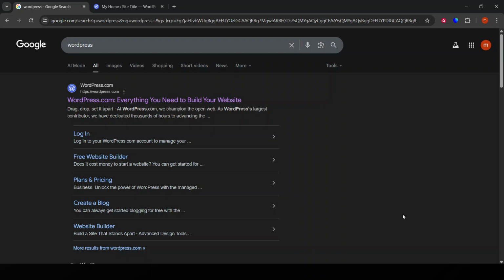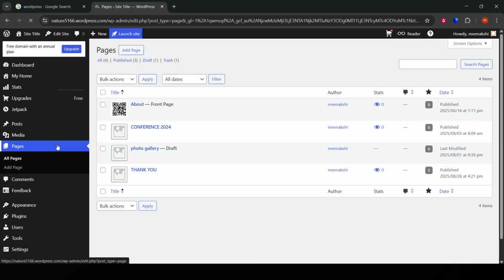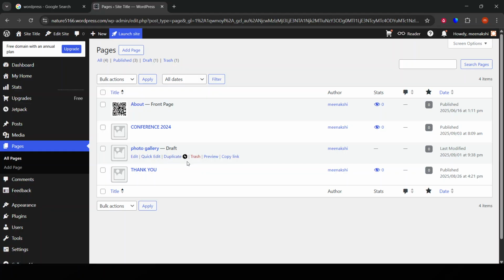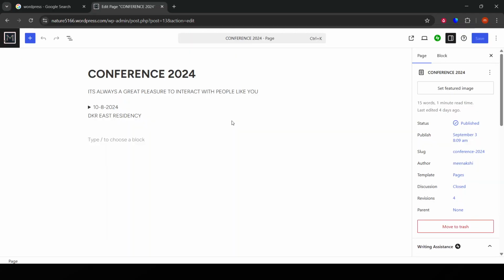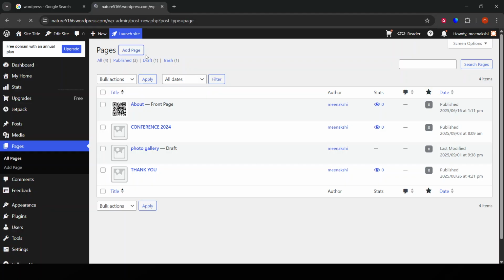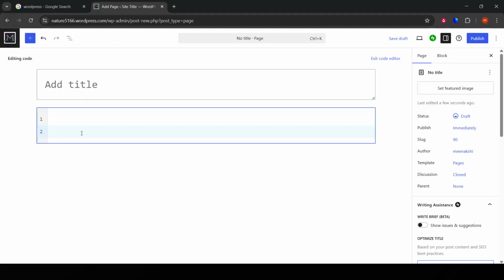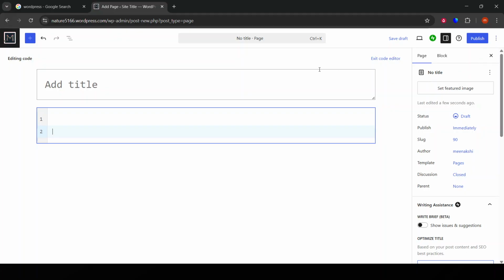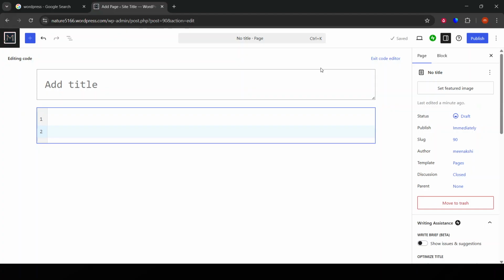How to Duplicate a Page in Wordpress Without Plugin 2026 (Step By Step)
Learn How to Duplicate a Page in Wordpress Without Plugin in this video.

In This Video, We'll Show You 👇
Duplicate Page Wordpress No Plugin
Wordpress Duplicate Page Without Plugin
Wordpress Duplicate Page
Duplicate Page Wordpress
Wordpress Page Duplicate
Clone Page Wordpress
How To Clone A Page In Wordpress
Wordpress Clone Page
Copy Page Wordpress
How To Copy A Page In Wordpress
Wordpress Copy Page
Duplicate Post Wordpress No Plugin
Wordpress Duplicate Post
Duplicate Post Wordpress
Copy Post Wordpress
Wordpress Copy Post
Clone Post Wordpress
Wordpress Clone Post